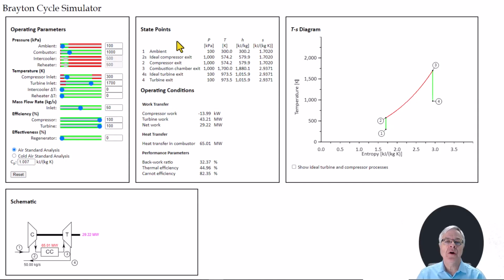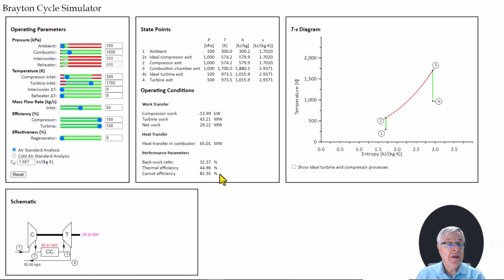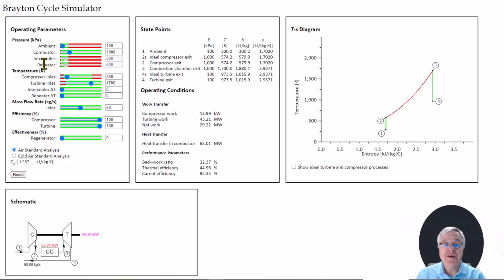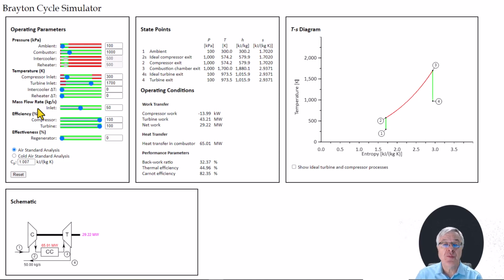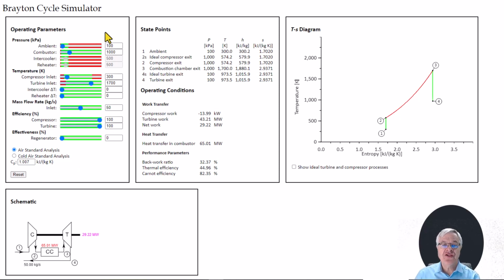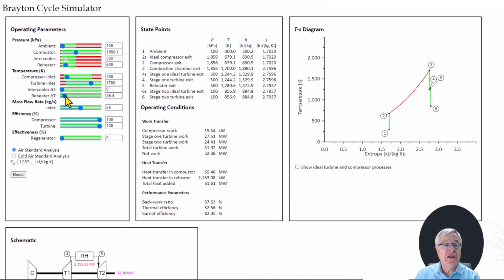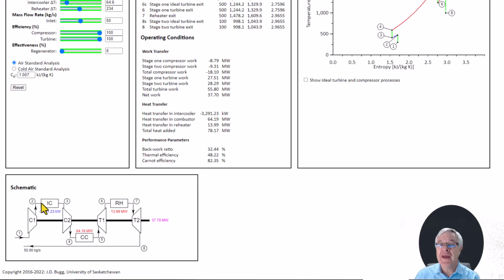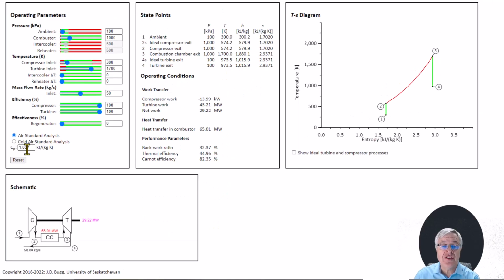Brayton Cycle Simulator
This video introduces a Brayton Cycle Simulator.